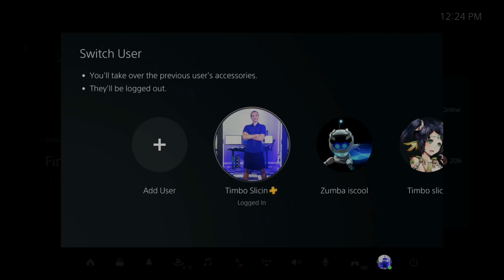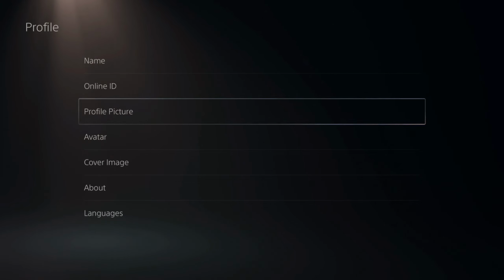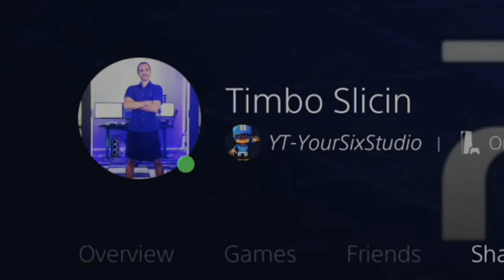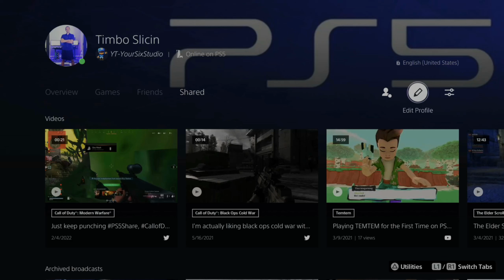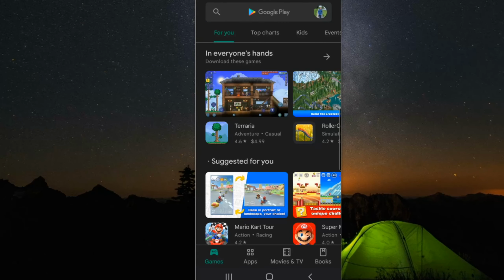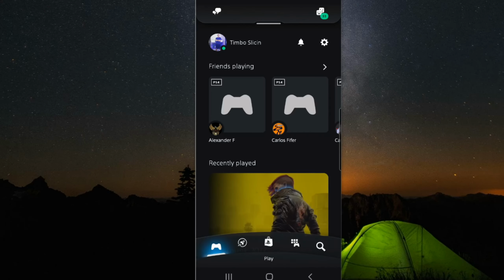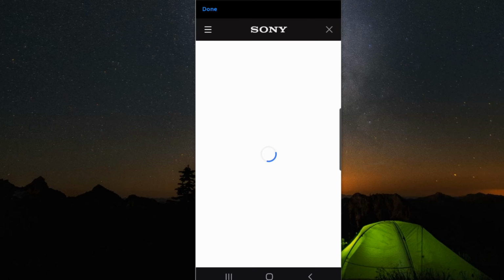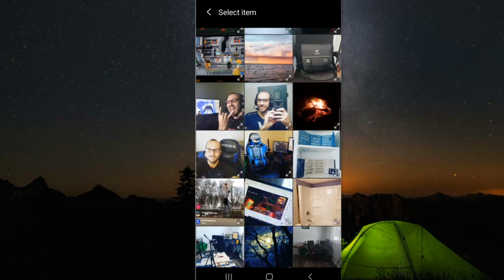How to Change Profile Picture on PS5 to Custom Image (Fast Method)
Do you want to know how to change Profile Picture on PS5 and Customize Image? Its easy to change the profile image on your PS5, if you go to your PS5, you'll notice there is a difference between profile picture and avatars. Profile pictures are only for close friends! Nobody else will see this. To change this you can use the mobile application or website. The select a custom image off your phone and you'll be good to go! ...